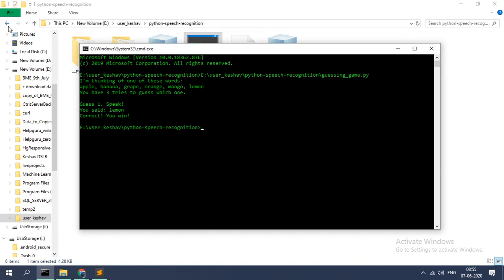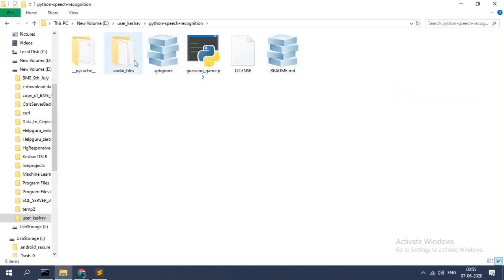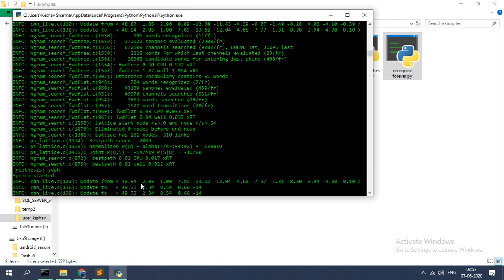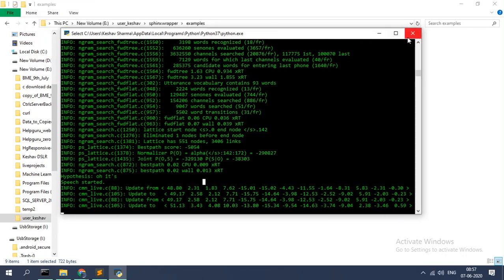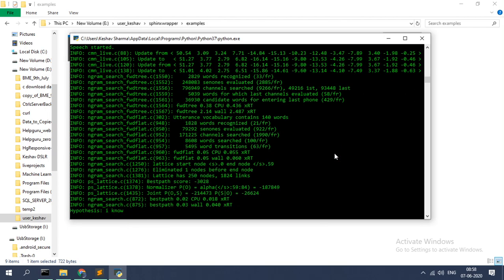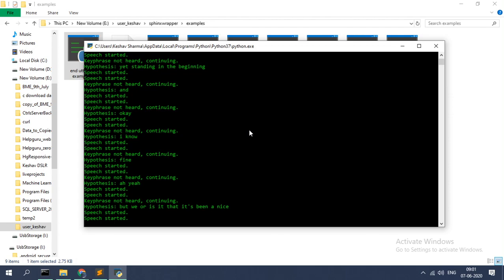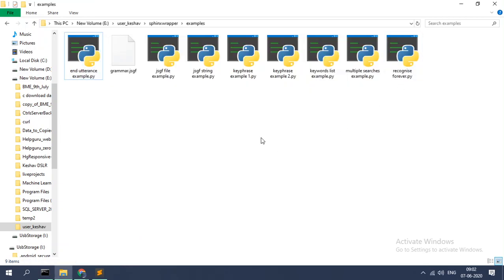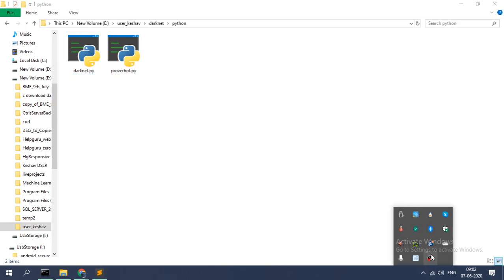Speech Recognition on Windows python3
Speech Recognition using PocketSphinx (CMU Sphinx) on Windows 10 Python3

Here I'm playing a fruit guessing game with Speech Recognition python module that works offline and uses Pocket Sphinx to perform speech recogition tasks.

Speech To Text system is of PocketSphinx

Speech Recognition Python
Similar to Iron Man's JARVIS virtual assistant